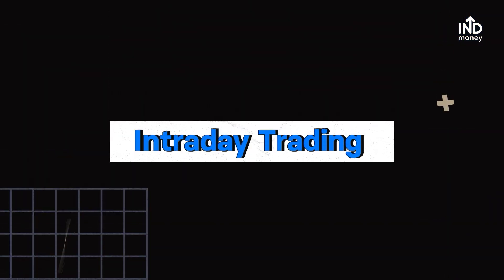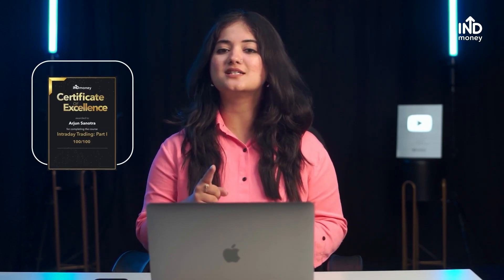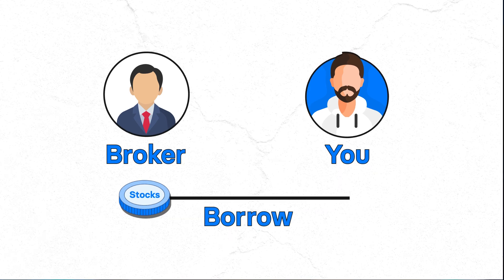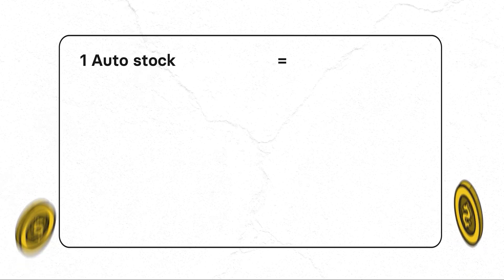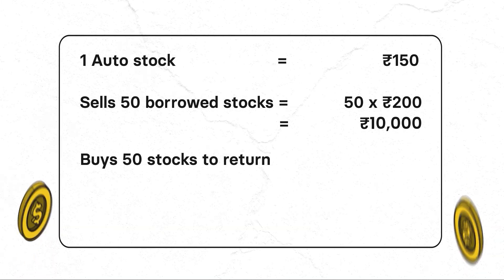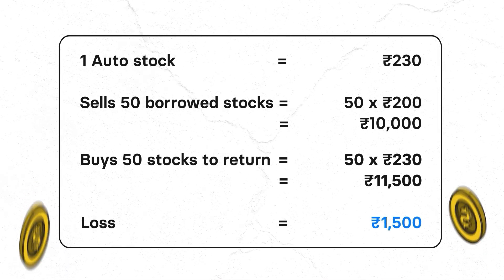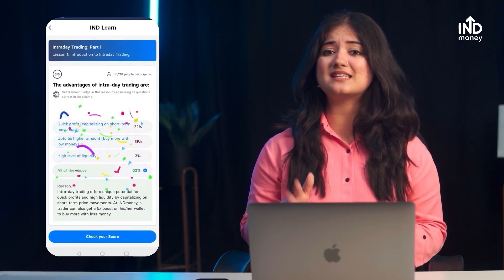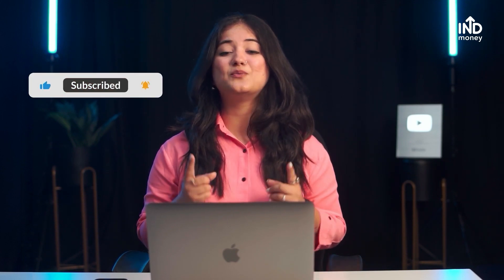Short Selling Explained | What is Short Selling in Share Market | Intraday Trading Ch.5 | IND Learn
Discover the art of short selling in the stock market! This is a powerful strategy to profit from declining stock prices. Learn how it works, its historical roots, and the pros and cons. We'll provide a practical example to illustrate the concept too, empowering you to make informed trading decisions.

Watched the video? Test what you know with our easy-to-follow lessons in a quiz format on IND Learn. Get a free certificate upon completion & showcase your expertise to your network by sharing it on social media!

In this chapter, we will learn:
0:00 - 1:06 - Introduction
1:07 - 1:42 - What is Short Selling?
1:43 - 2:06 - History of Short Selling
2:07 - 3:15 - Example of Short Selling
3:16 - 4:16 - Advantages of Short Selling
4:17 - 5:38 - Disadvantages of Short Selling
5:38 - Learn and get Certified for Free

Scrolling through our channel?

👉Basics of Stocks:

 • Introduction to Stocks - Basics of St...

👉Are Mutual Funds for you?:

 • What are Mutual Funds? - Basics of Mu...

👉Taxation on Mutual Funds:

 • How is Income from Mutual Funds Taxed...

👉ETFs vs Mutual Funds:

 • ETFs vs Mutual Funds: Where Should yo...

👉Plan your finances better:

 • Basics of Goal Setting- Basics of Fin...

👉Power of Compounding:

 • Power of Compounding - Growing Money:...